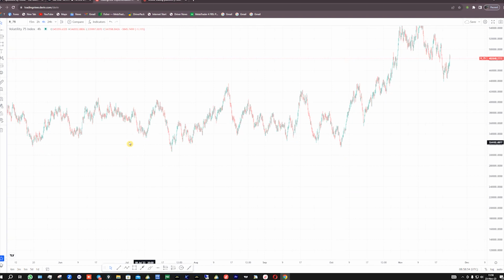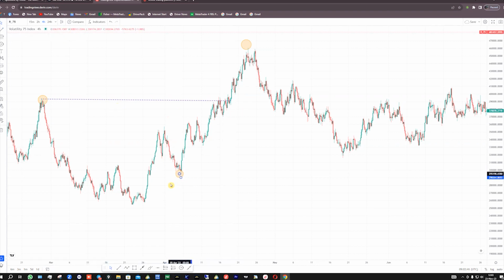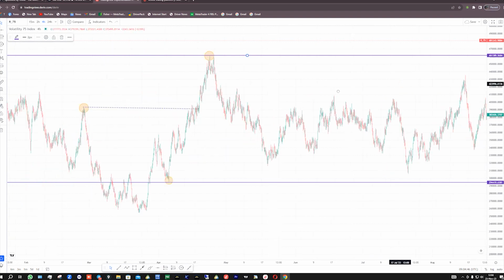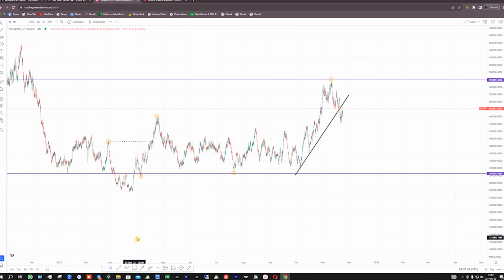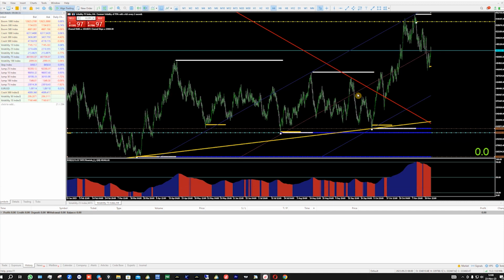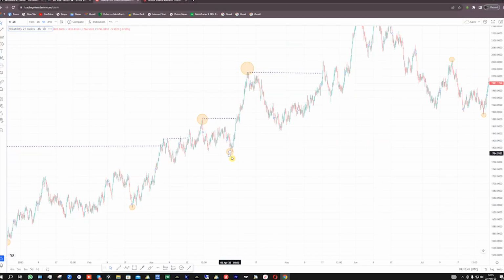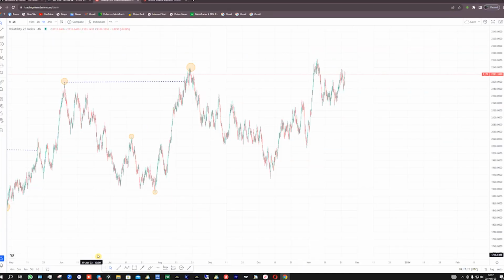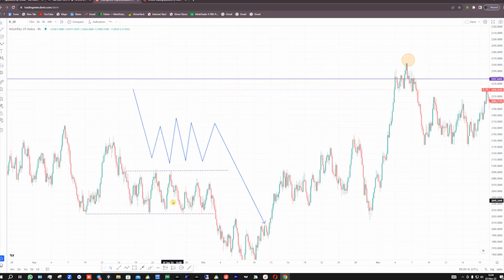Learn how to identify HIGHS AND LOWS in MT5 or allow TAFX MANUAL SYSTEM DO THE WORK FOR YOU.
You have the choices, let TAFX system spot all the highs and lows or learn how to do so, the point is the sooner you decide the sooner you start to BANK LIKE BANKS. Save your time and get right into it.